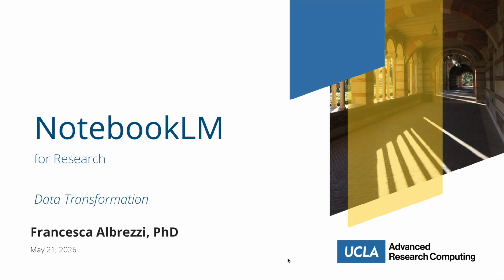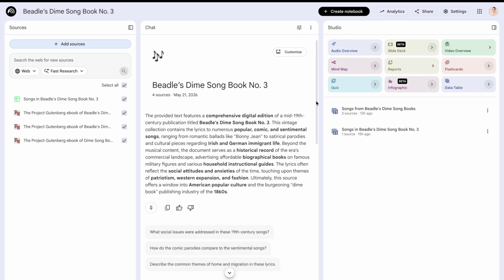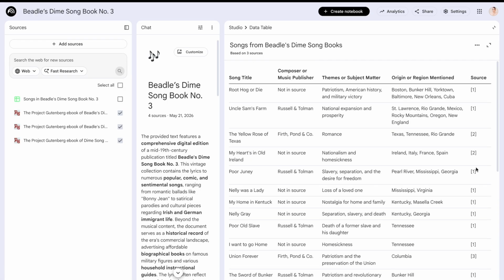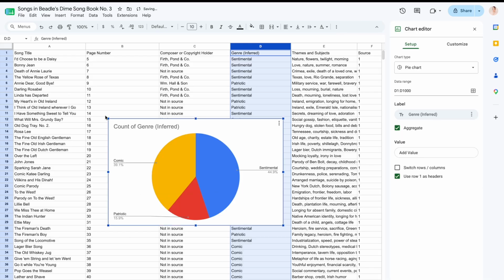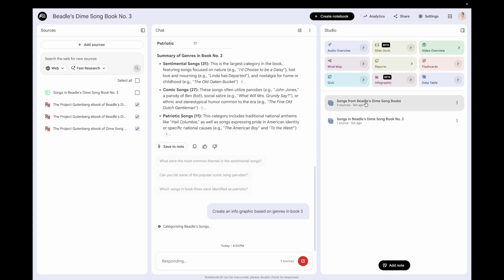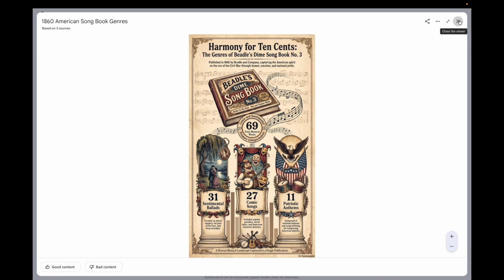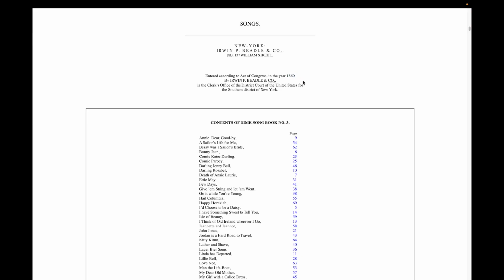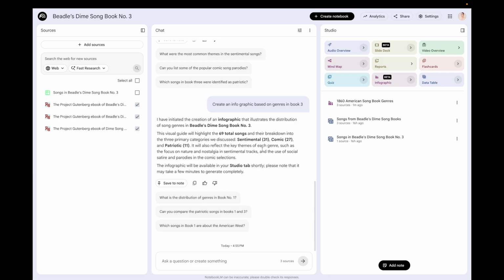NotebookLM for Research: Data Transformation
NotebookLM for Research
May 21, 2026
By Francesca Albrezzi

This new OARC Youtube playlist is designed to transform NotebookLM from a simple note-taking tool into your primary AI research collaborator. Whether you’re drowning in PDFs or trying to find the narrative thread in your data, these short tutorials will provide tactical, hands-on workflows to streamline your scholarly output.

In this series, we move beyond basic prompts to explore how NotebookLM’s "Source-Grounded" intelligence can assist in high-level academic tasks while maintaining output accuracy and contextual relevance.

In addition to introducing the central features of NotebookLM, this series will cover:

- Literature Review & Synthesis: Learn how to upload a large corpus of documents and use the source discovery feature to identify additional relevant research. We’ll cover how to generate thematic clusters, track debates between authors, and create comprehensive summary tables.
- AI-Assisted Grant Writing: Harness your previous pilot data and project notes to draft compelling narratives. We’ll show you how to use NotebookLM to align your project’s goals with specific RFP requirements.
- Streamlining the IRB Application: Demystify the ethics review process. We will demonstrate how to feed NotebookLM your research protocol to automatically draft "Plain Language Summaries," risk assessments, and participant consent forms that meet IRB standards.
- Data Visualization & Interpretation: Move from raw numbers to visual insights. We will explore how to prompt NotebookLM to describe trends in complex datasets and suggest the most effective ways to visualize your findings for presentations or publications.

- Graduate Students looking to conquer their comprehensive exams or thesis chapters.
- Faculty & PIs aiming to accelerate the grant submission and ethics approval cycle.
- Researchers working with international archives or multilingual datasets.
- Librarians & Research Staff tasked with managing citations and ensuring digital accessibility.
- Data Scientists needing to bridge the gap between raw data and narrative reporting.